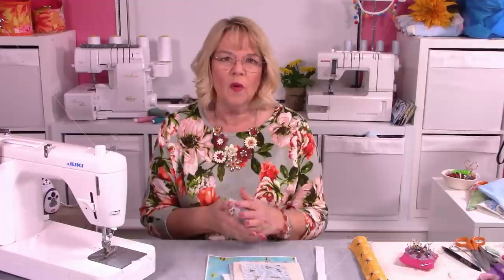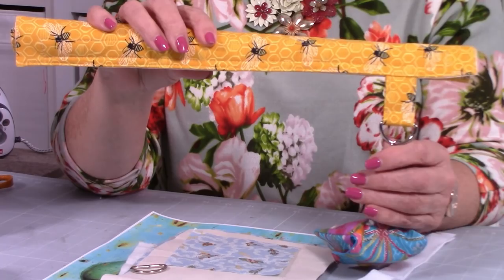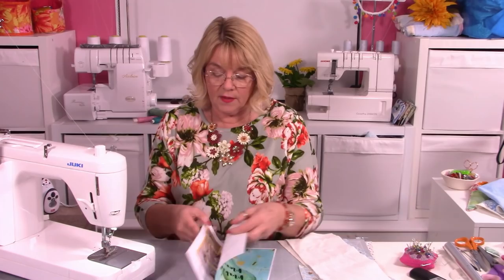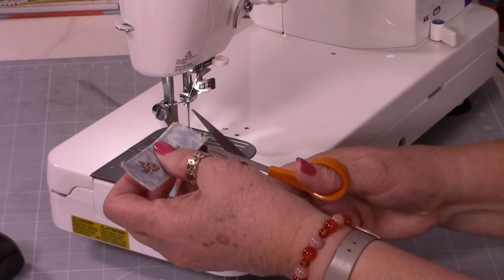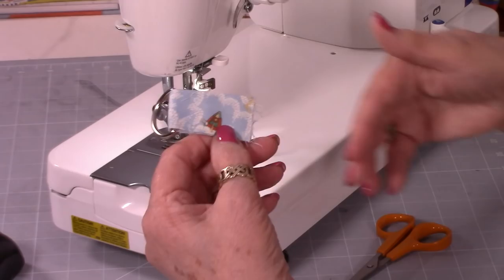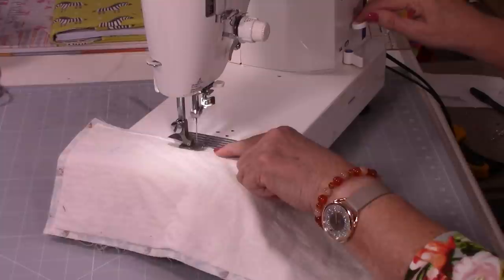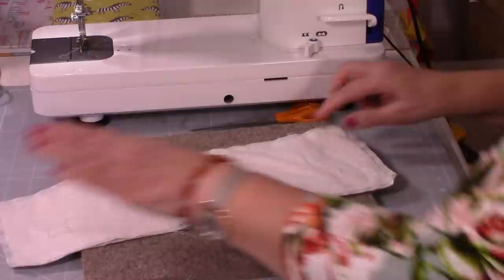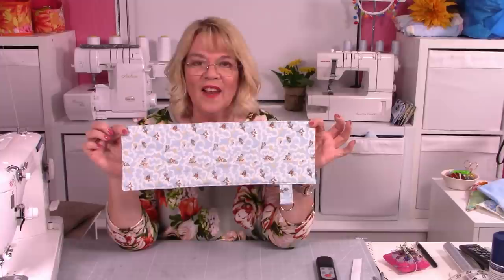Easy sew a Trolley/cart/pushchair handle cover - Lizzy Curtis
Make a trolley/cart handle cover.

If you support my Facebook page and YouTube channel you will get a special code for 5 days only to get this pattern for free.  You could join me live every Monday at 7pm on my Lizzy Curtis facebook page.